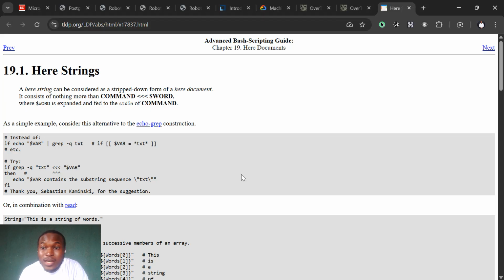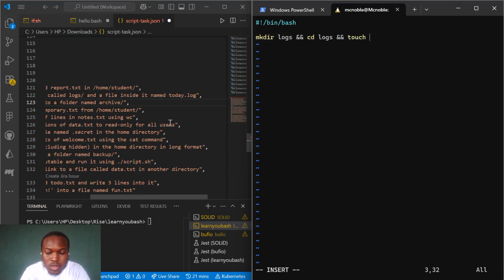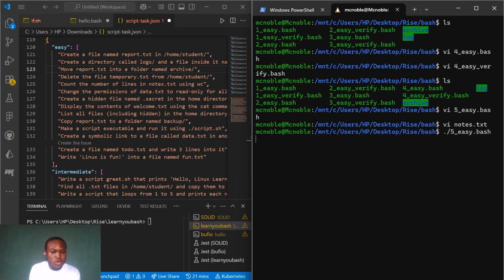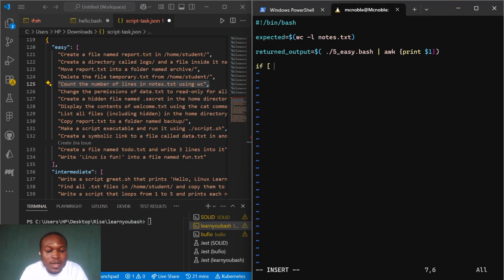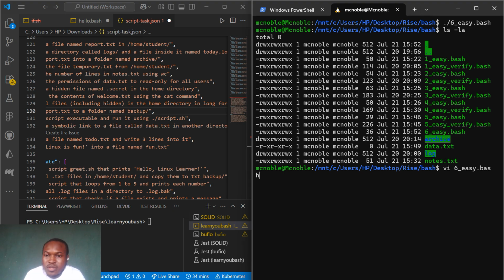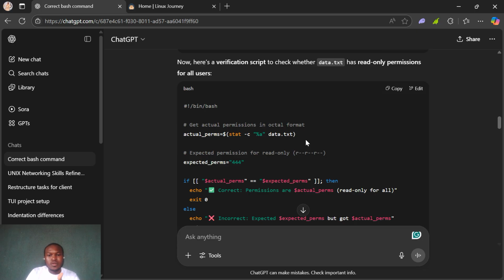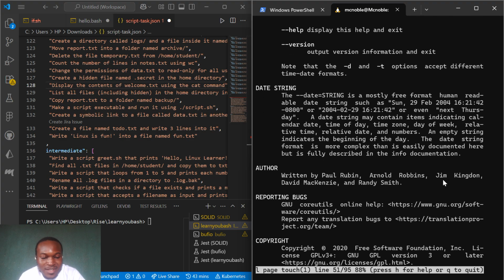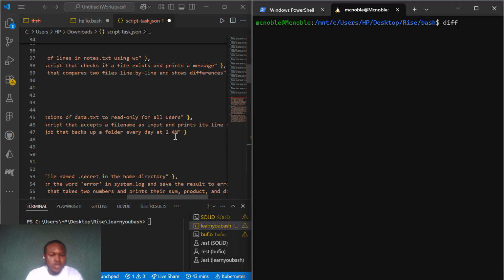Bash easy exercises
Resources mentioned at the beginning